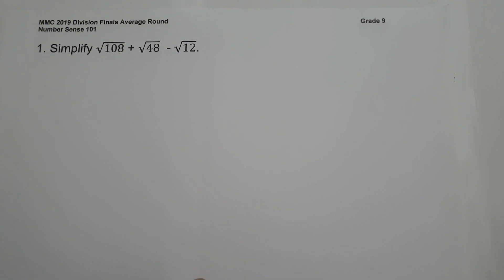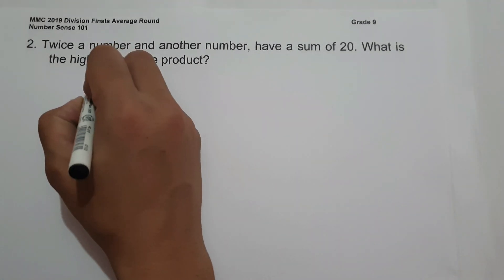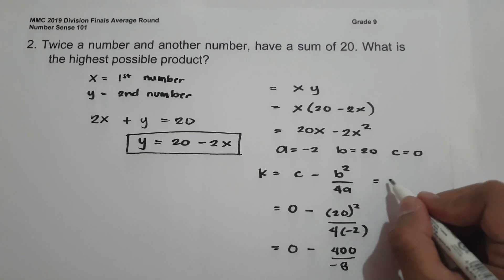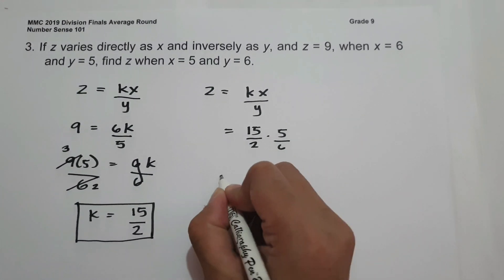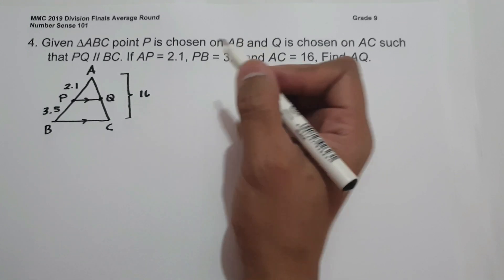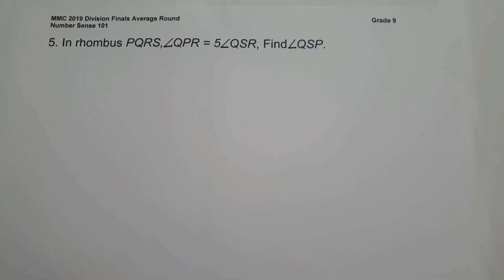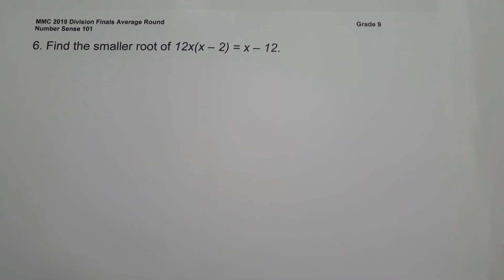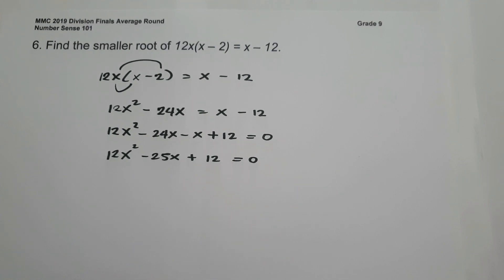MMC 2019 Division Finals Average Round for Grade 9 | Number Sense 101